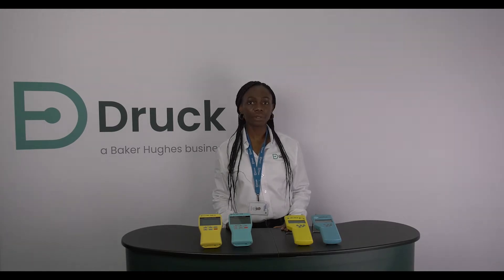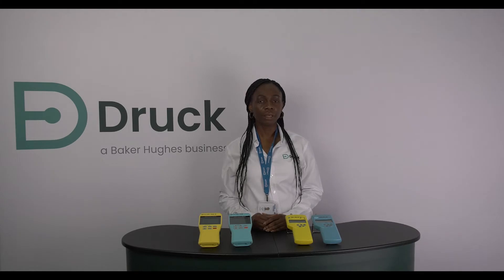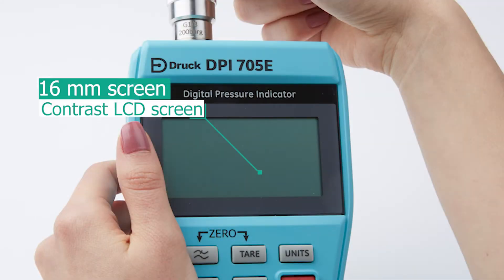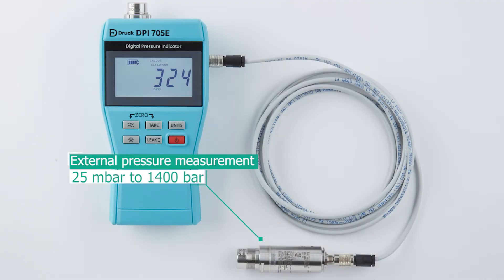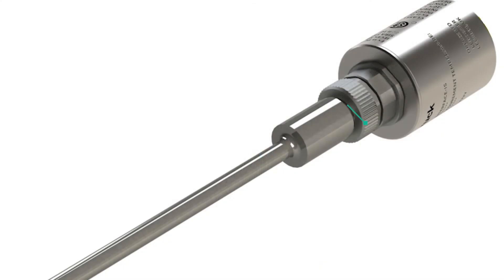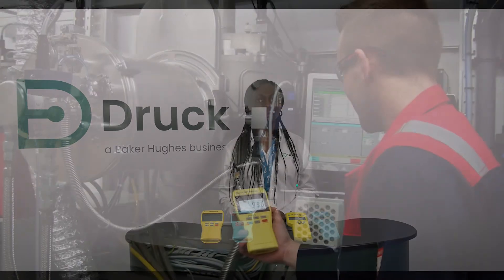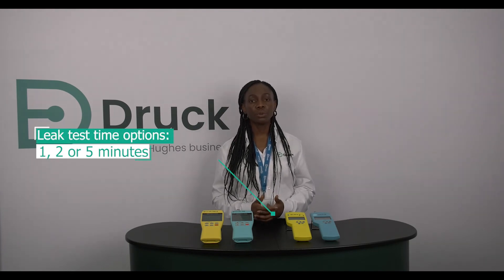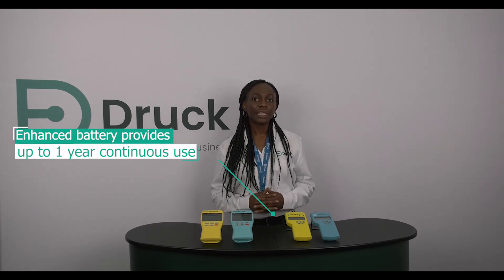Druck DPI705E vs DPI705 comparison video | Druck Test & Calibration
In this video, Oyinda Dada explores the new DPI705E handheld pressure and temperature indicator. The video compares the legacy Druck DPI705 indicator to the new DPI705E, showing the new features, functionality and accessories of the DPI705E.